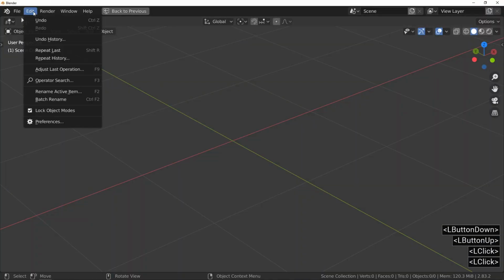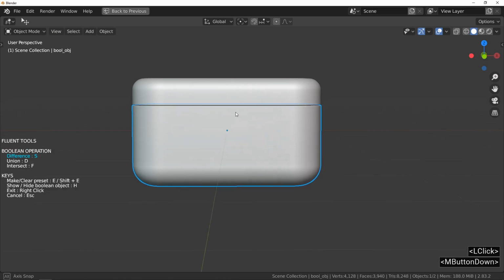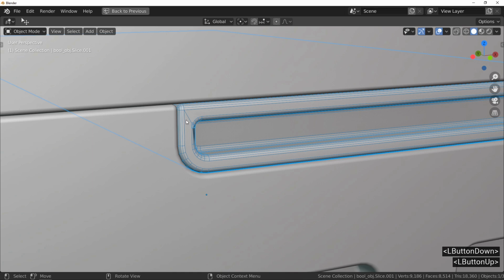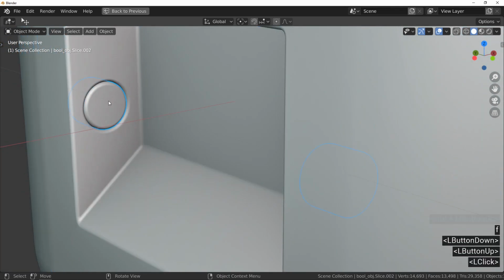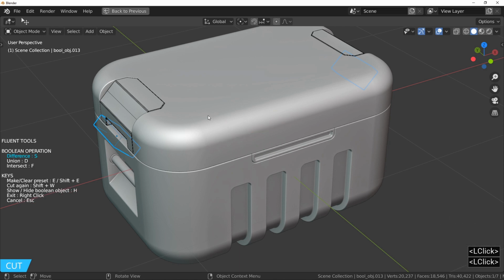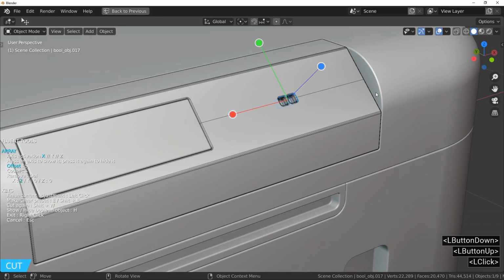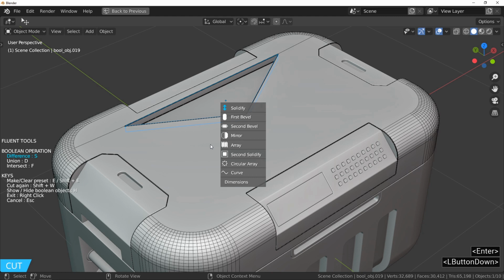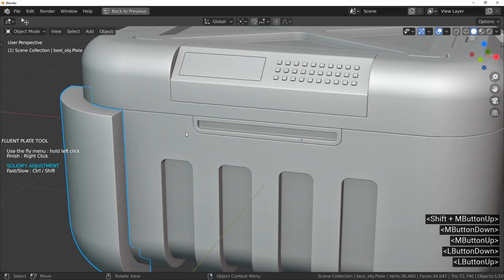OUTDATED - Make your first case - Blender and Fluent tutorial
Perfect for beginners, useful for everyone. In this tutorial take the Fluent add-on in hand and improve your hard surface knowledge with tips and tricks to fix your model.